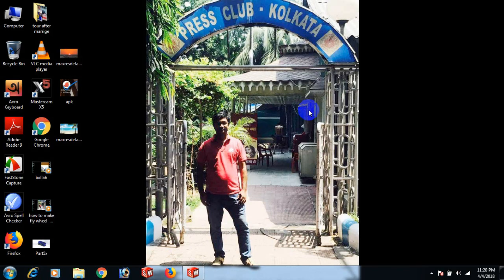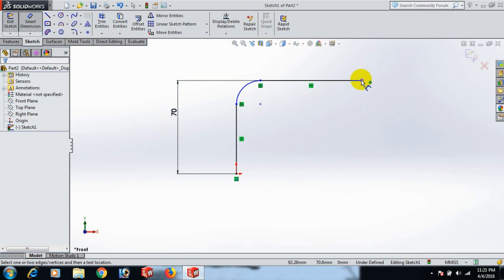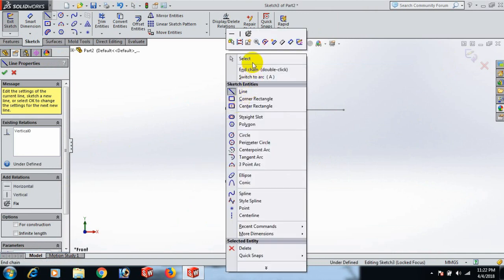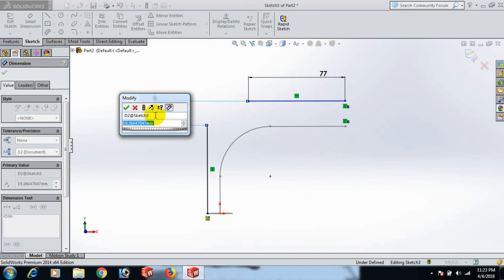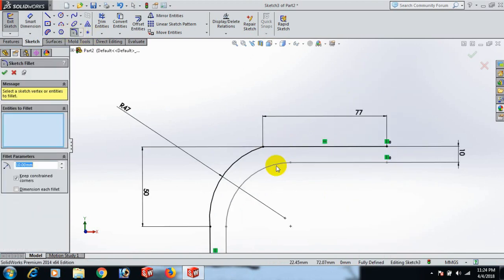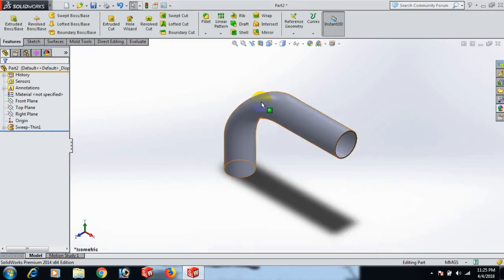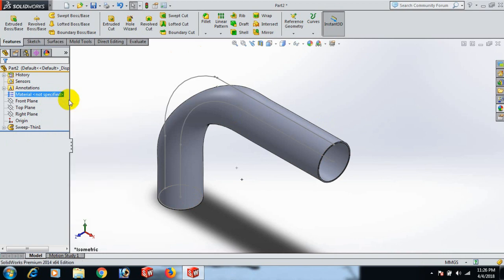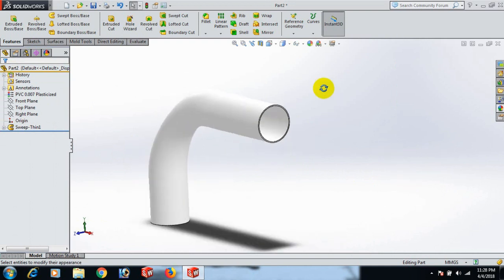How to Make a Bend Pipe in SolidWorks | Industrial Pipe Design Tutorial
How to Make a Celo Machine Bend Pipe in SolidWorks | Industrial Pipe Design Tutorial
Welcome to CAD & CAM Solution BD, your trusted platform for mastering SolidWorks, AutoCAD, CNC, and mechanical design. In today’s detailed tutorial, you will learn how to design a bend pipe for a celo (sealing) machine using SolidWorks.

This tutorial is perfect for industrial design learners, mechanical engineers, and anyone interested in pipe routing, custom bends, and 3D piping projects using SolidWorks.

🧰 What You’ll Learn in This Video:
✔️ Introduction to the Celo Machine Pipe Design
✔️ Creating the 2D Path Sketch for Pipe
✔️ Using the Swept Boss/Base Feature
✔️ Applying Pipe Diameter and Wall Thickness
✔️ Using Shell and Fillet for Smooth Flow
✔️ Making Custom Pipe Bends (180°, 90°, etc.)
✔️ Adding Connection Ends (Threaded or Welded)
✔️ Final Assembly Fitting Techniques
✔️ Tips for Manufacturable Pipe Designs

📦 Tools Used in This Tutorial:
Sketch (Line, Arc, Spline)

Smart Dimension

Swept Boss/Base

3D Sketch

Shell Feature

Fillet Tool

Section View

Appearances and Material Assignments

✅ Mechanical Design Students
✅ Factory Machine Designers
✅ Industrial Engineers
✅ SolidWorks Beginners
✅ Product & Mold Designers
✅ Maintenance & MEP Engineers
✅ CAD Freelancers

Whether you're creating parts for automation systems, packaging lines, or production machinery, this tutorial gives you the skills to design precise, functional pipe bends.

🔍 Real-World Use of Celo Machine Pipes:
Used in seal packaging machines

Directing air, oil, or pressure in mechanical lines

Common in pneumatic & hydraulic applications

Requires accurate bends and durable material design

✔️ Boosts your industrial design knowledge
✔️ Enhances 3D piping technique skills
✔️ Trains you on best practices for pipe routing
✔️ Helps prepare for manufacturing documentation
✔️ Valuable for your CAD project portfolio or job prep

📅 Join Our Training (Online & Offline)
🎓 Courses We Offer:
🔹 SolidWorks 2D & 3D
🔹 Mold Design
🔹 AutoCAD
🔹 CNC G-Code & CAM
🔹 MasterCAM & Machine Setup
🔹 Industrial Design Projects

📆 New Batch: 21 May 2025
🎁 Enroll in 2 Courses = 100% Job Guarantee
📚 Lifetime learning support & practice models

📥 PDF practice drawing available on request.

🔔 Turn on notifications for upcoming industrial projects and machine design content.

আপনার সফলতা, আমাদের অঙ্গীকার।